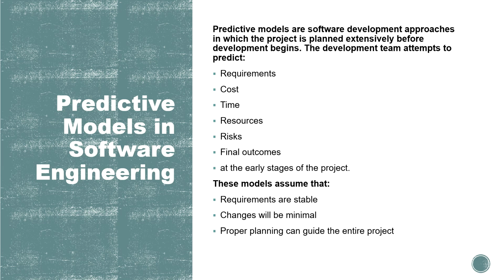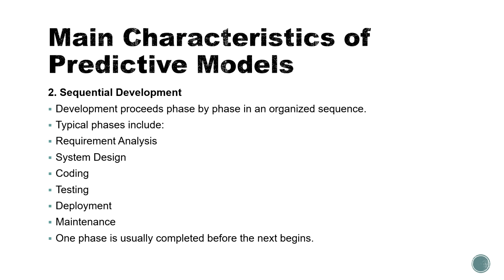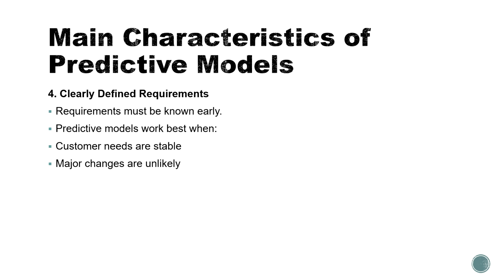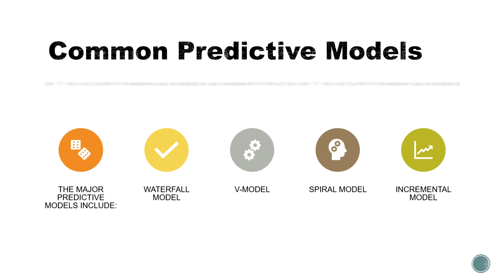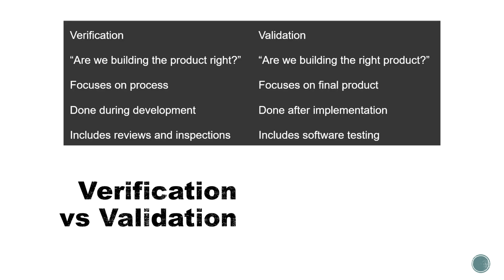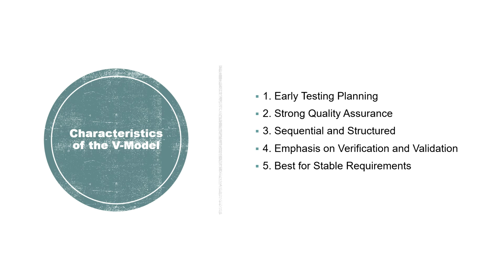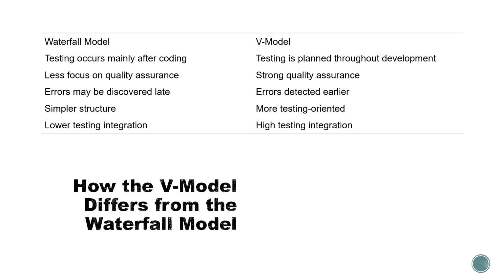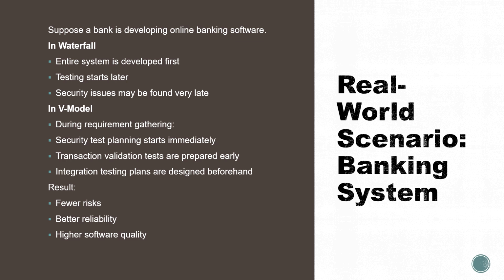Predictive Models & V Model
In this lecture, we are going to study two very important concepts in Software Engineering:

Predictive Models
The V-Model

Our main focus will be understanding:

what predictive models are,
their major characteristics,
and why the V-Model is considered an improved version of the Waterfall approach.

By the end of this lecture, you should clearly understand:

how predictive development works,
the difference between verification and validation,
and when organizations prefer using the V-Model.